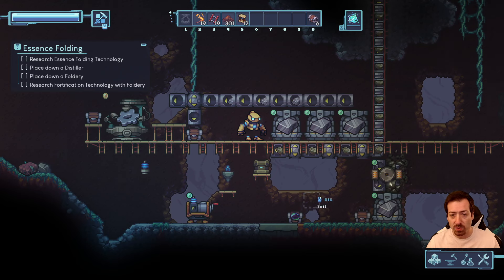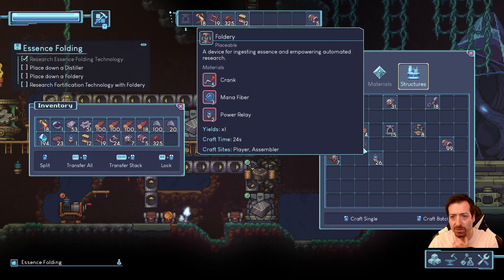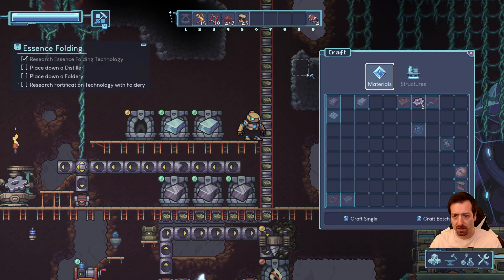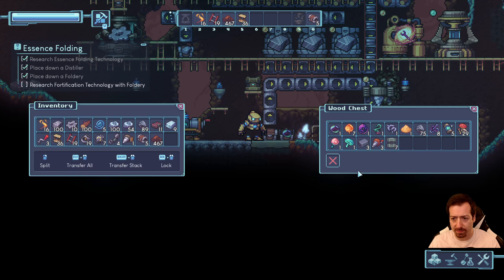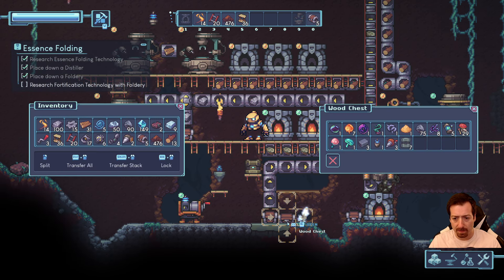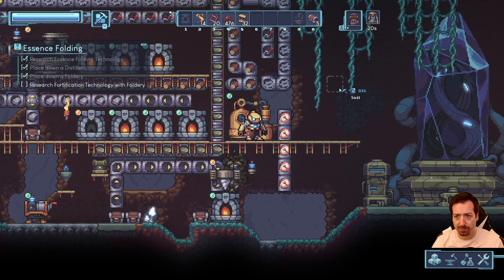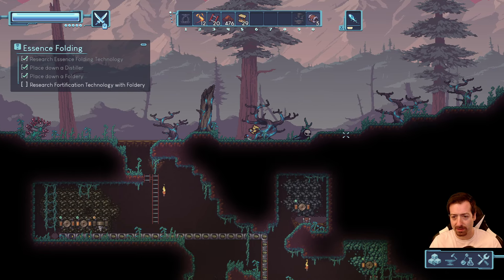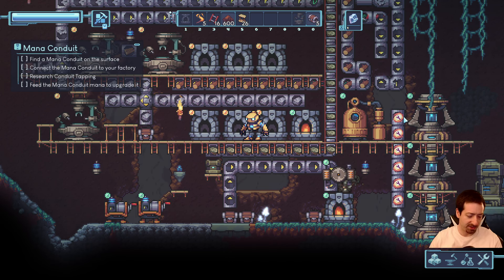AutoForge EA First Impressions #2 - Let's Automate Science!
Lets try out a new sidescrolling 2D automation game!

Steam Description & Link:
A 2D automation sandbox adventure. Build an automated factory reaching up to the sky and deep underground, uncover a vast world filled with wonder and danger, upgrade yourself with ancient technologies, and defend it all from enemy attack.